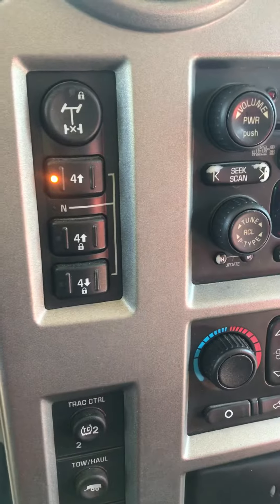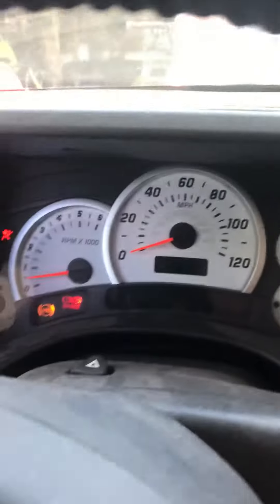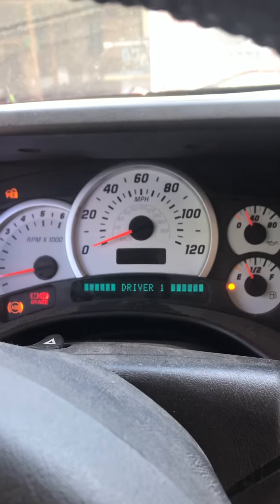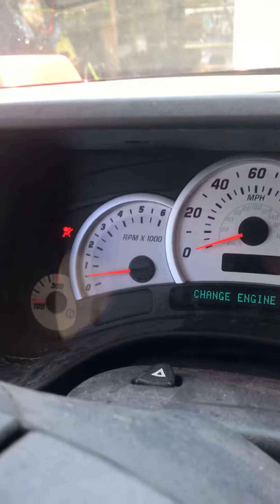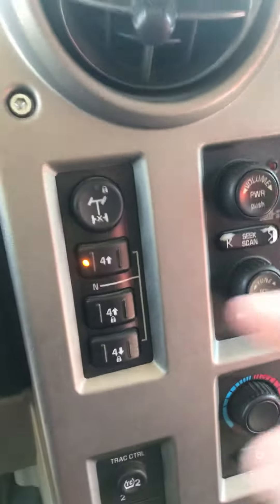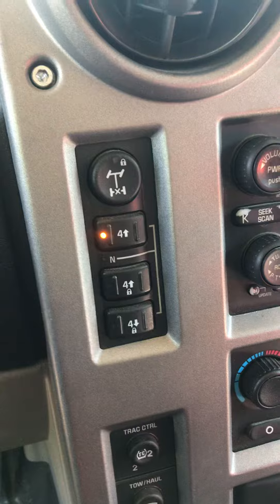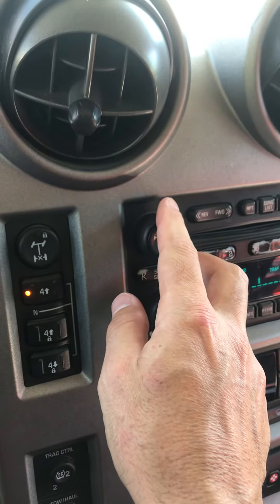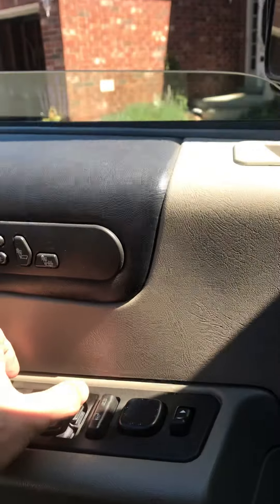Hummer H2 Gm Chevy Electrical Dashboard Unknown Driver Issues SOLVED FINALLY! Part 3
Watch parts 1- 4 to see all the easy steps to take to fix this  FREAKIN ISSUE!